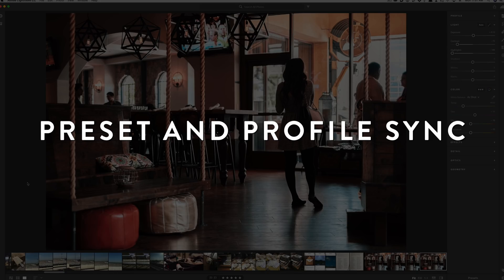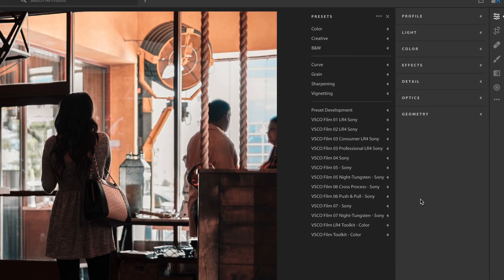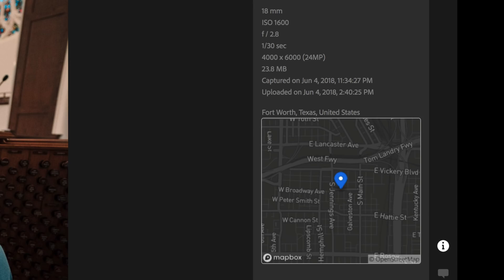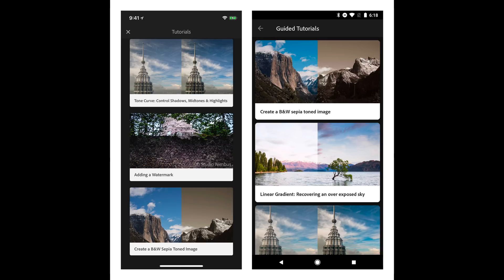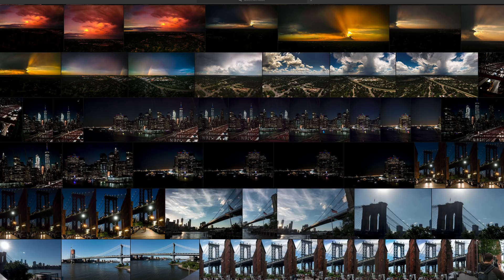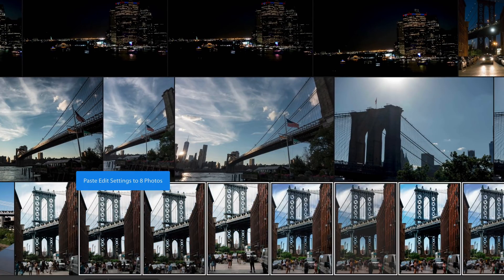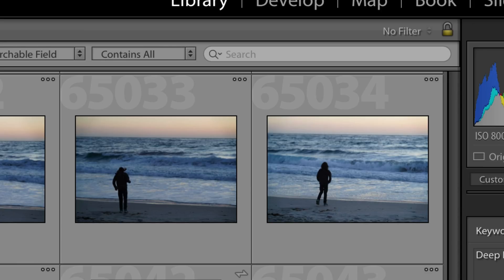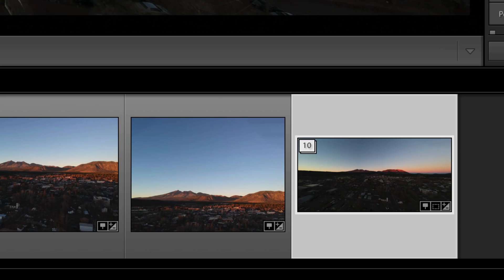LIGHTROOM UPDATES :: What you NEED to know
Today Adobe is releasing a series of updates across all of the Lightroom apps including Adobe Lightroom Classic, Adobe Lightroom CC, Lightroom.adobe.com and Lightroom Mobile.

This is a major round of updates including the ability to sync presets and profiles as well as major updates to the Mobile Lightroom applications. We now have a healing brush as well as the ability to automatically remove chromatic aberrations and more. And now since we have the ability to sync presets and profiles, you can also create presets from Lightroom Mobile and sync them to the desktop.

Ted Forbes
The Art of Photography
USA